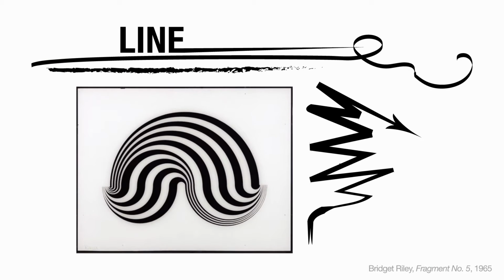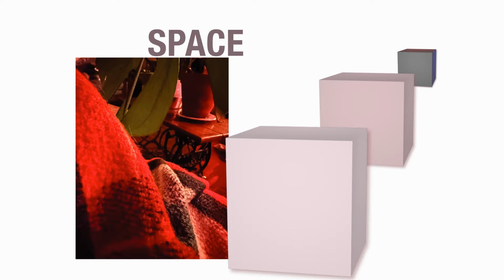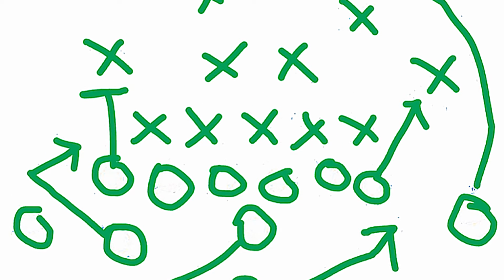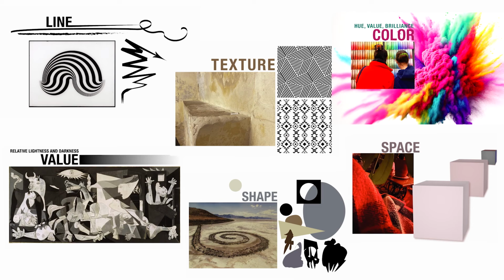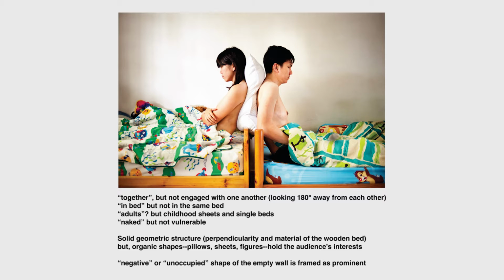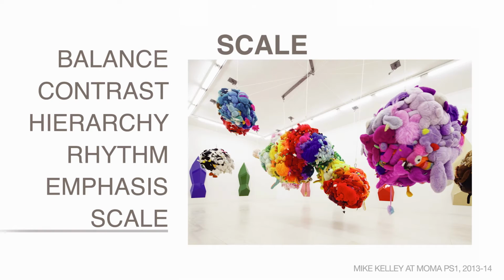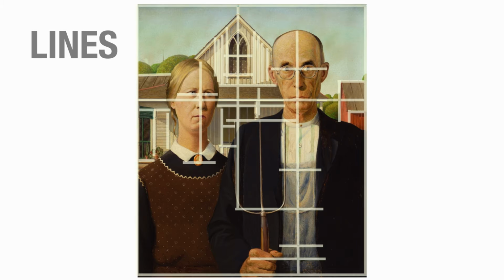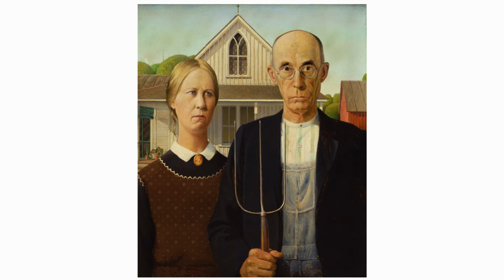Thinking Visually Mini lecture, Nell Ruby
Professor Nell Ruby, a faculty member in the Department of Creative Arts at Agnes Scott College, offers an introduction to the principles of design and provides examples and advice for developing a project that demonstrates visual thinking.